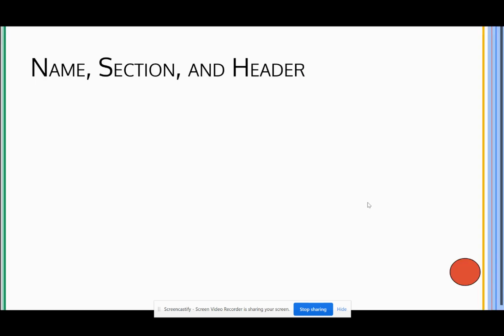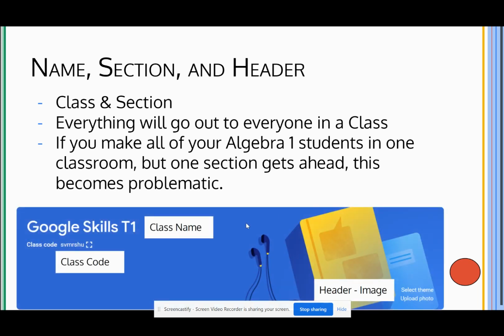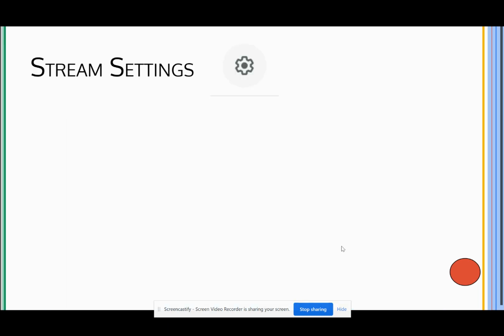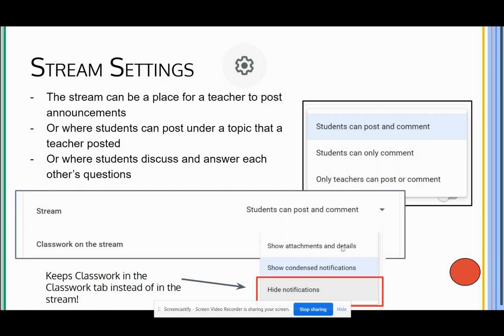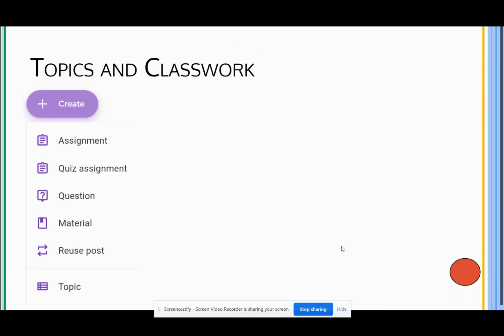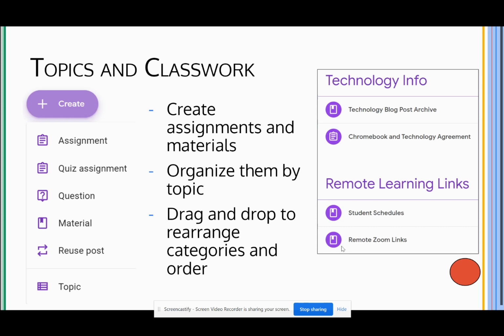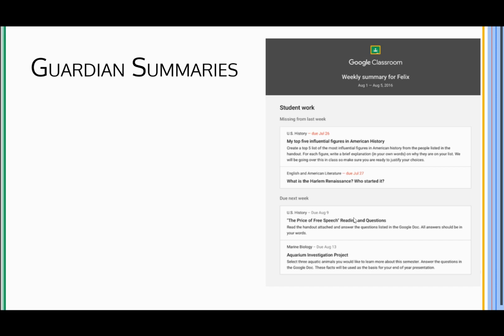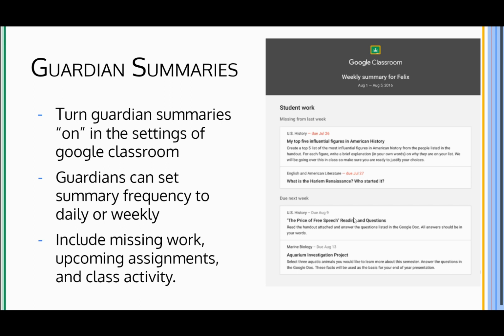L2 Classroom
Stream settings, topics, mobile app, and Guardian Summaries.